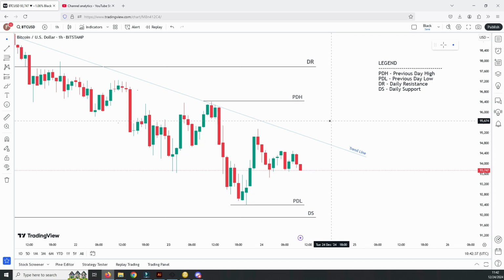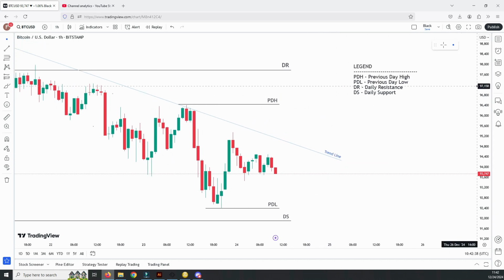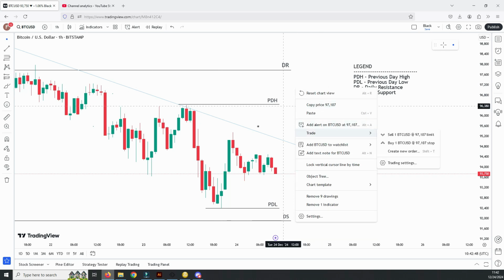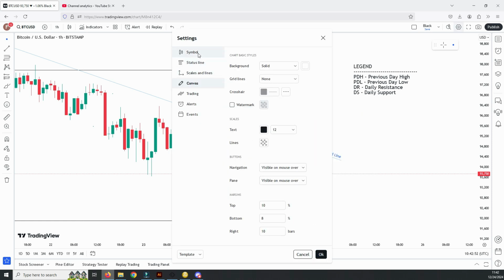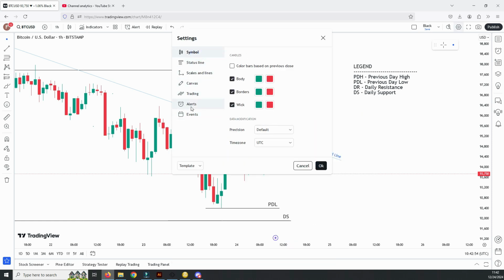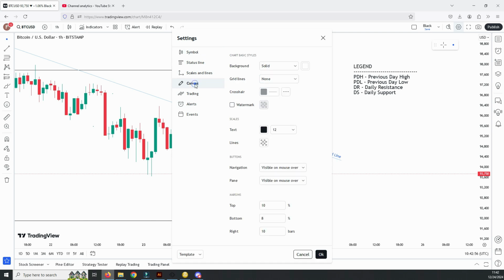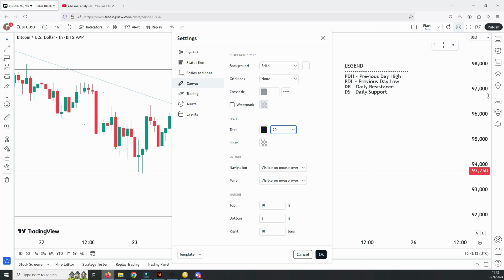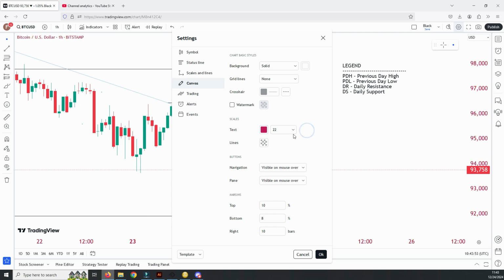How to Change Font Size (Color) In TradingView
A step by step tutorial on how to change font size and font color on TradingView platform.